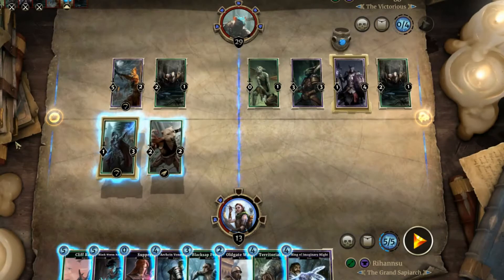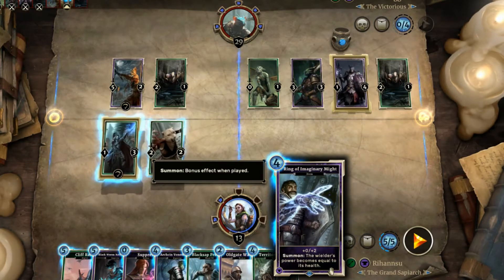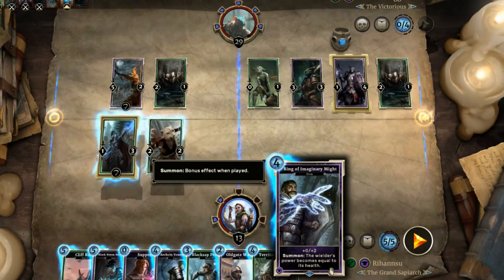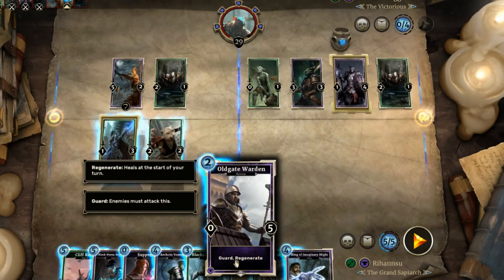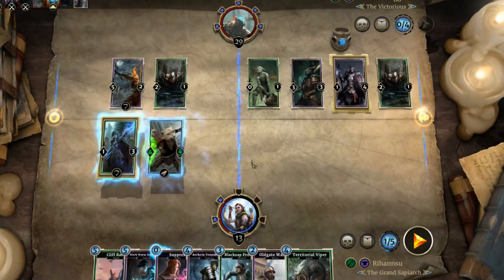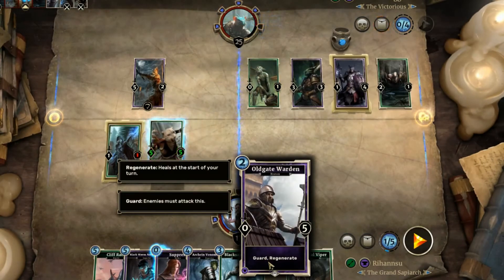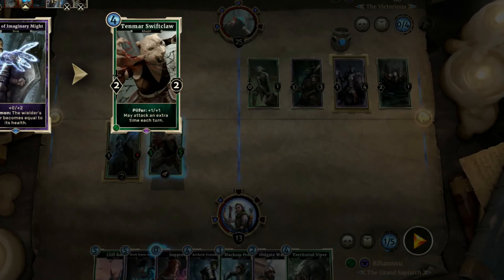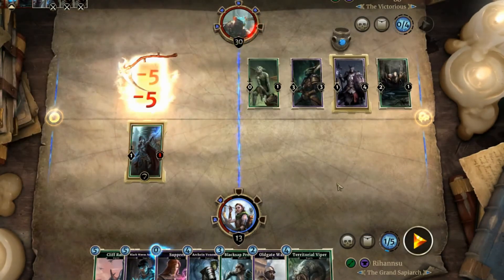Elder Scrolls LEGENDS - 17 - Ring of Imaginary Might (Card Focus Tips)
Master the Fun presents - Ring of Imaginary Might! Elder Scrolls LEGENDS rare item card that is probably one of the best rare cards especially if used in a combo with health card boosting items etc.
And also super fun to use for endurance decks!

Elder Scrolls LEGENDS - ESL 17